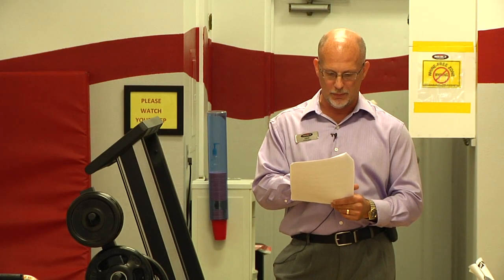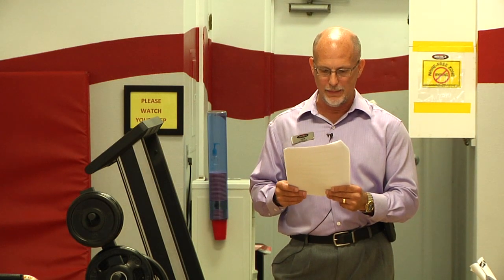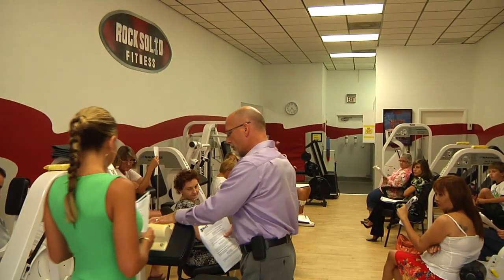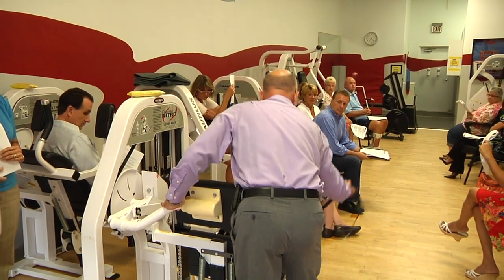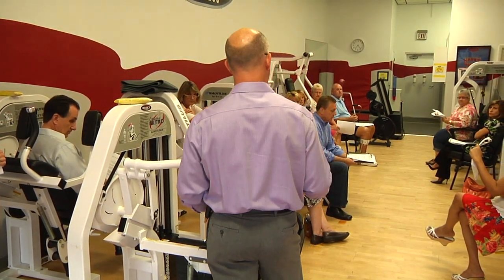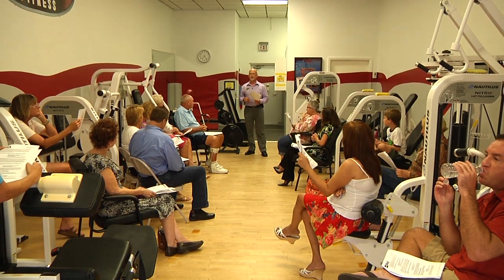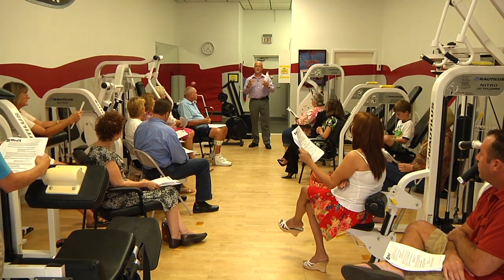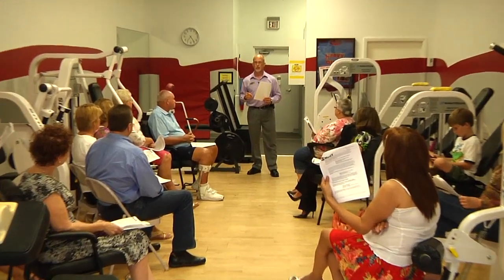Rock Solid Fitness Seminar part2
June 2012 Seminar Part 2